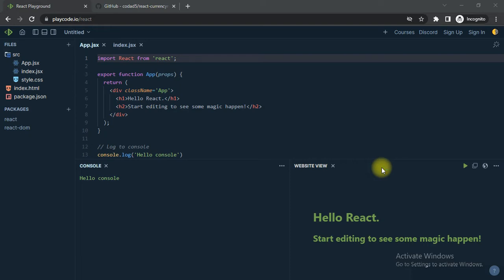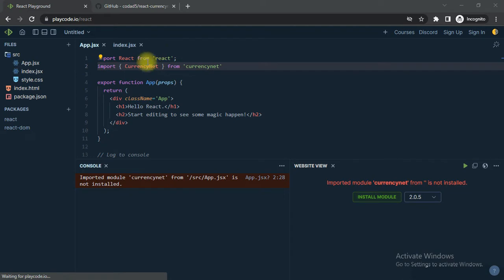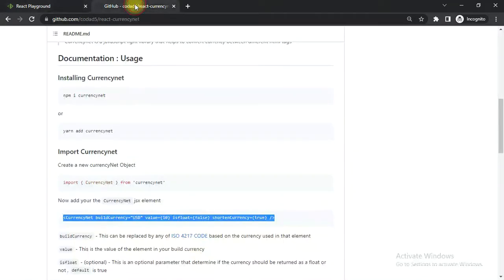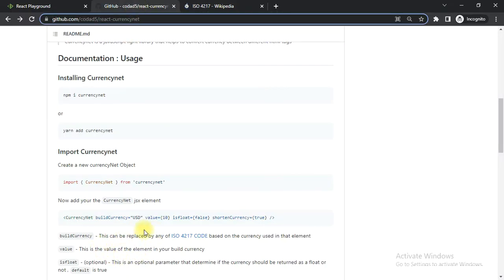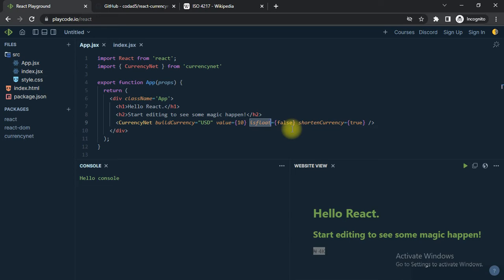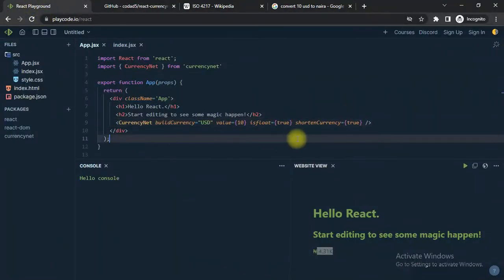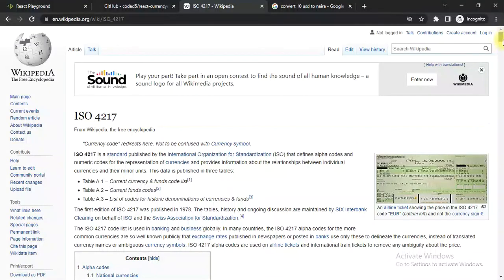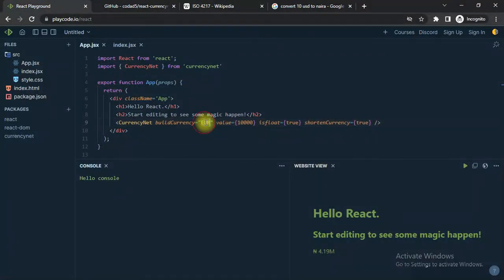AUTO CONVERSION OF CURRENCY IN REACT.JS WITH CURRENCYNET REACT LIBRARY | JavaScript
Currencynet is a javascript light library that helps to convert currency between different html tag